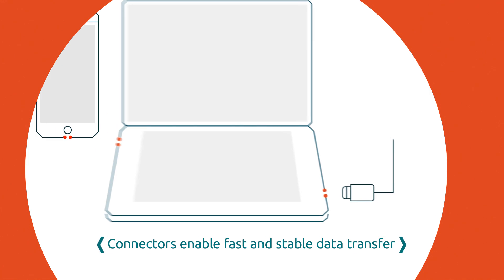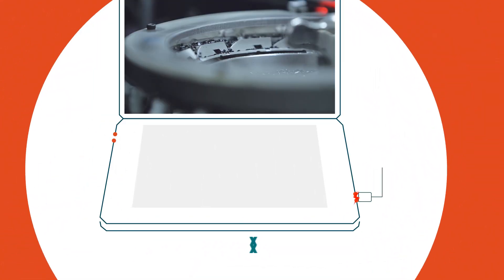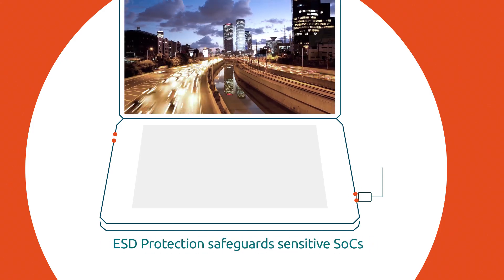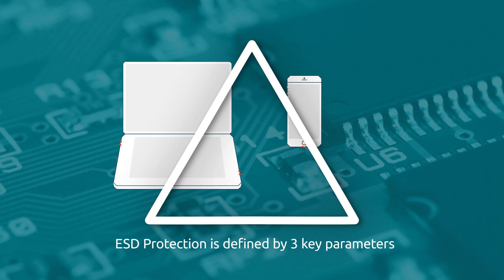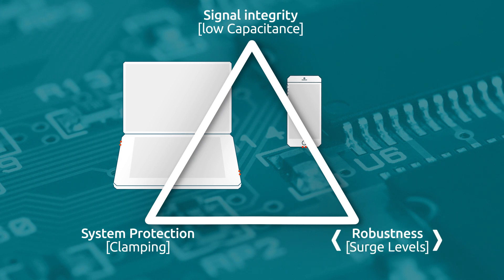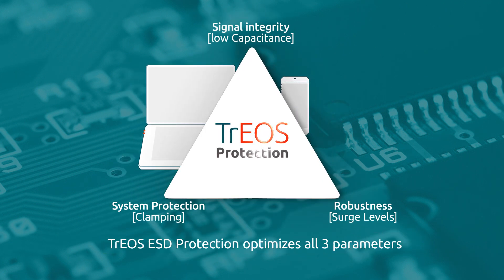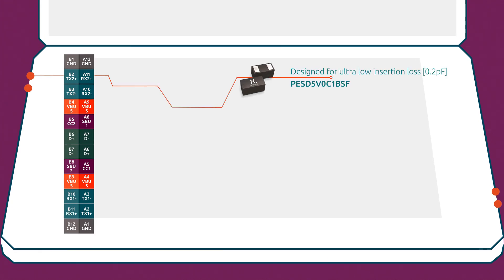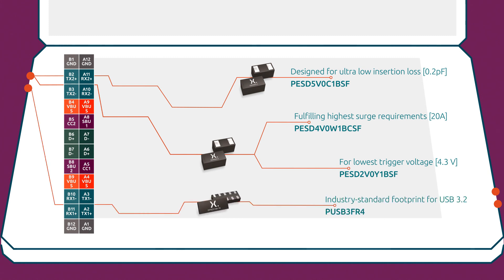TrEOS ESD Protection for USB Type-C®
Nexperia’s TrEOS technology optimizes the three pillars of ESD protection:
o Low capacitance for highest signal integrity
o Low clamping & trigger for enhanced system protection
o High robustness against ESD & Surge transients
TrEOS Protection offers benchmark performance suitable for up to ~20Gbps per line pair, protecting the latest high-speed interfaces such as USB Type-C® (USB 2.0 / 3.2 / 4) or HDMI. The TrEOS portfolio with over 100 leading performance devices offer customizable configurations to meet all design requirements.